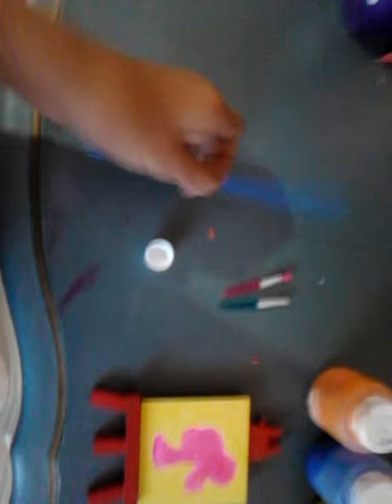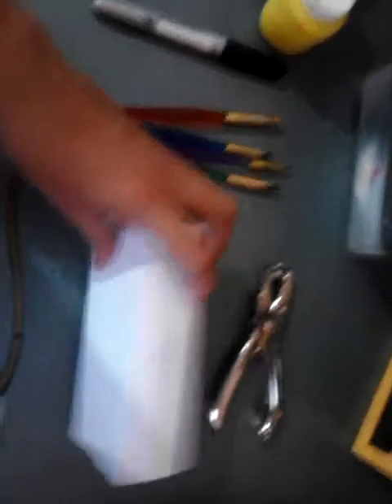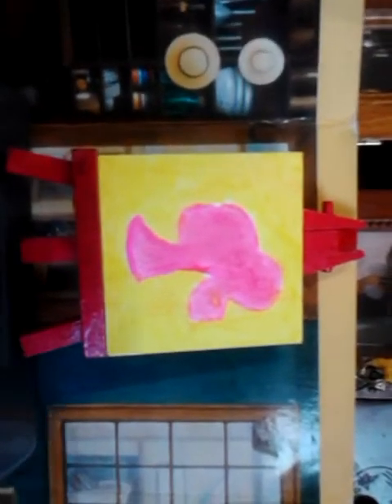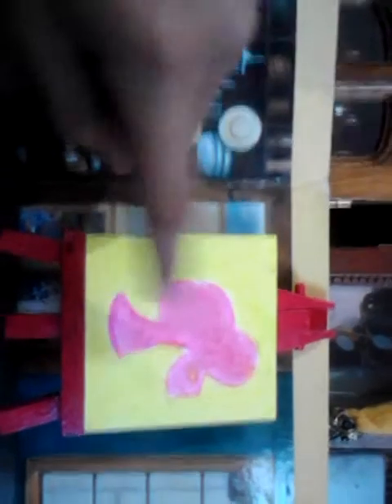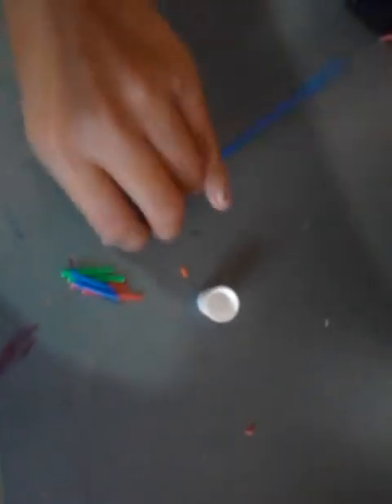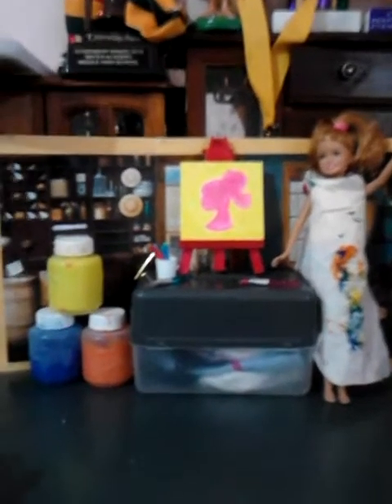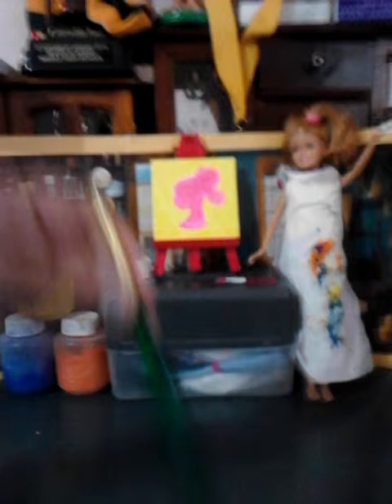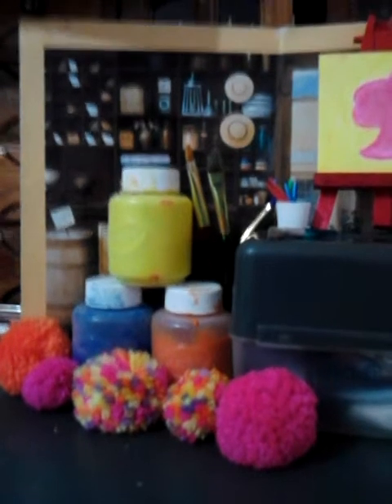Barbie art studio